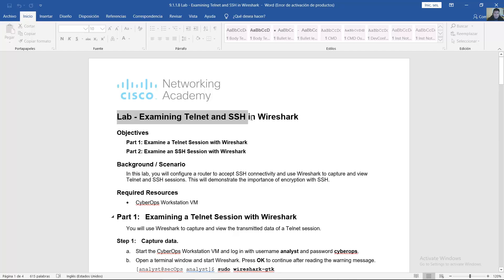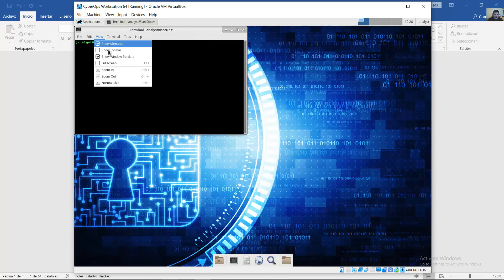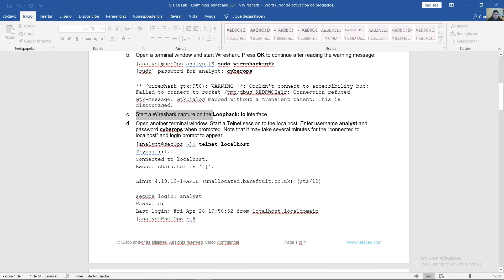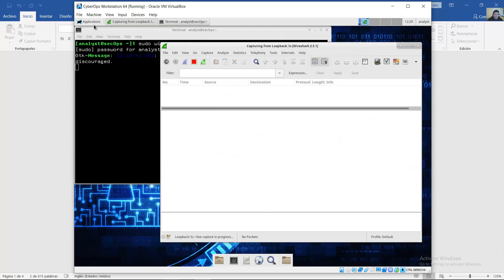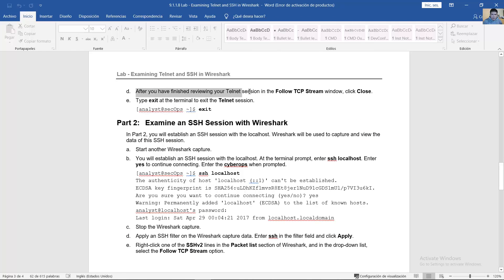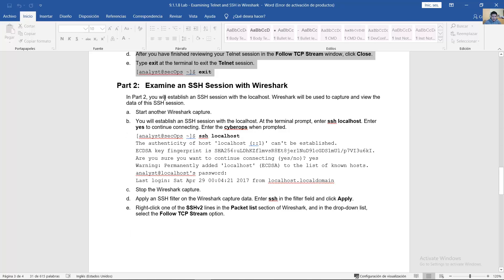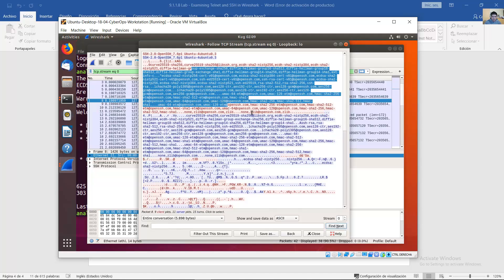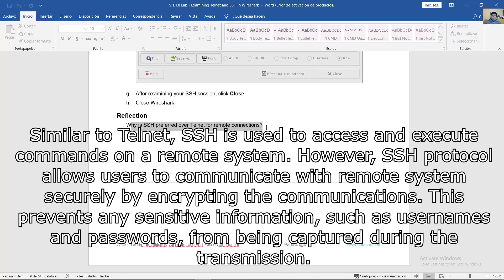9.1.1.8 Lab - Examining Telnet and SSH in Wireshark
CCNA Cybersecurity Operations 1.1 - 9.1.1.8 Lab - Examining Telnet and SSH in Wireshark